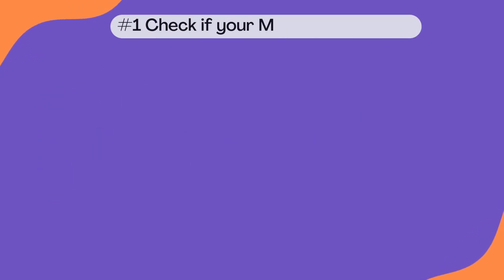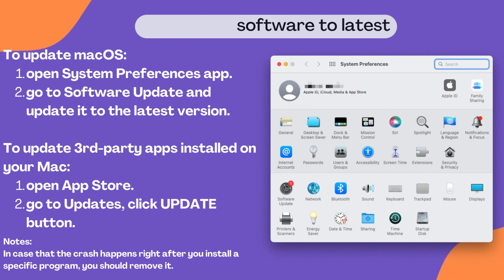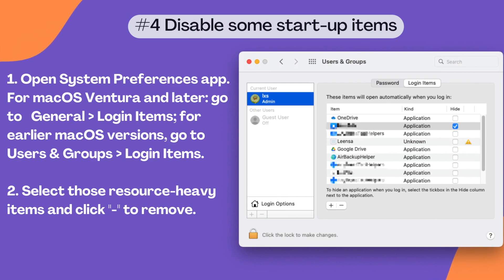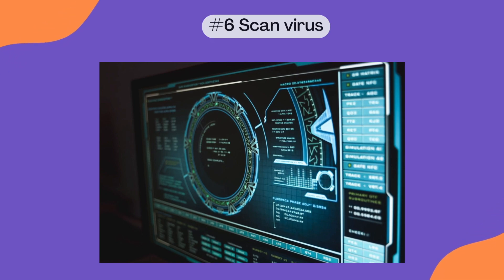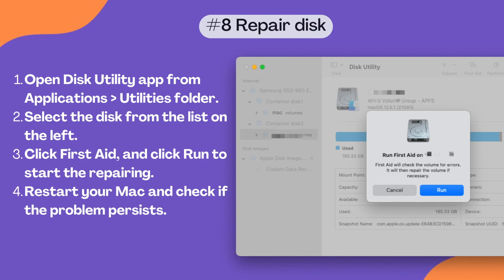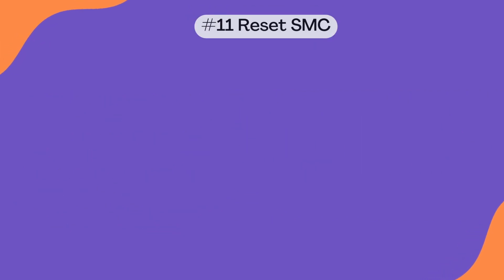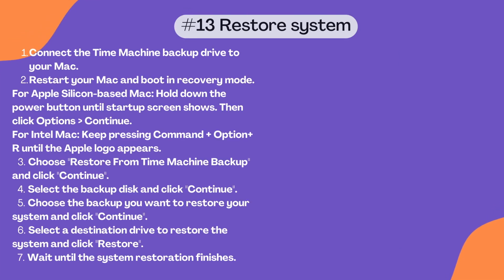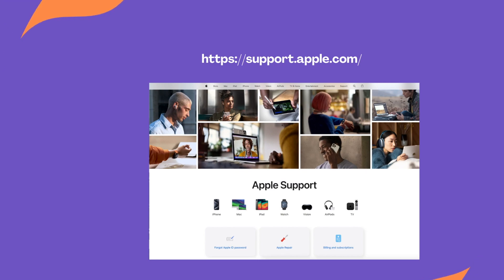Mac Keeps Crashing? Why and 15 Fixes for Good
Mac crashed and interrupted your workflow or missions, it can be caused by different factors. Technical troubleshooting methods can be used to solve the problem, from popular strategies like checking software/hardware, freeing up space to advanced techniques like running diagnostic, repairing hard drive, re-installing macOS.